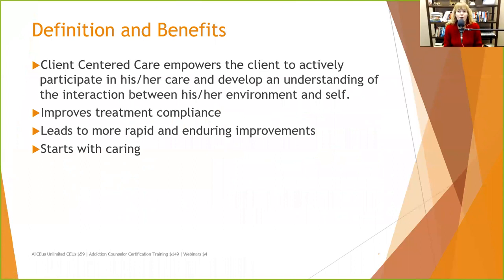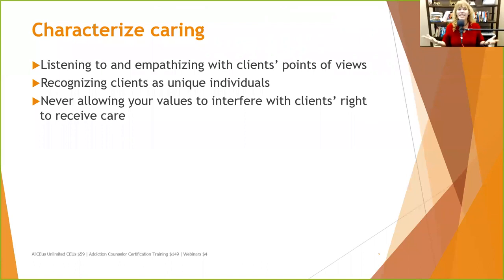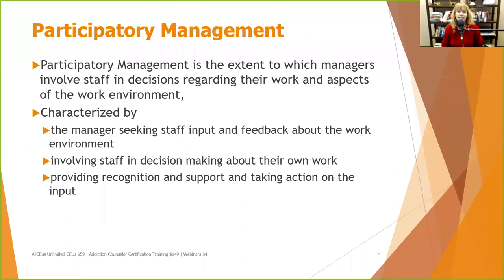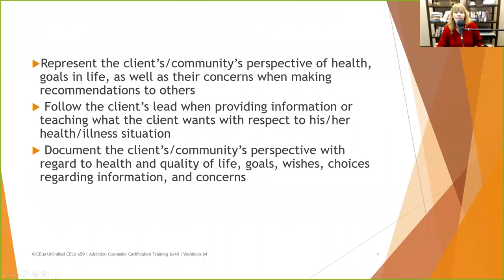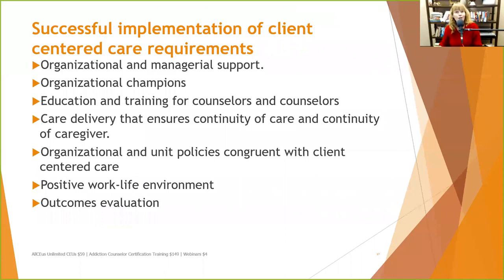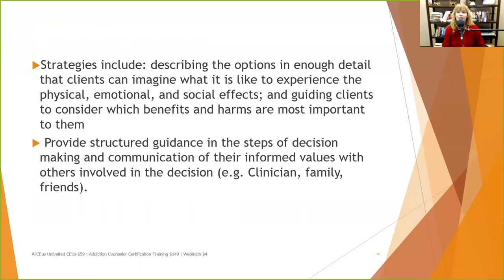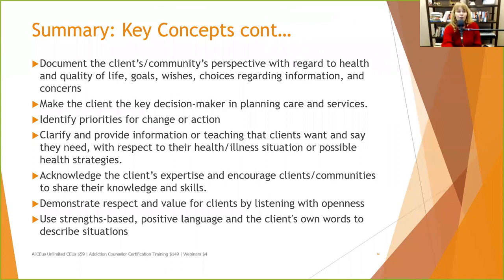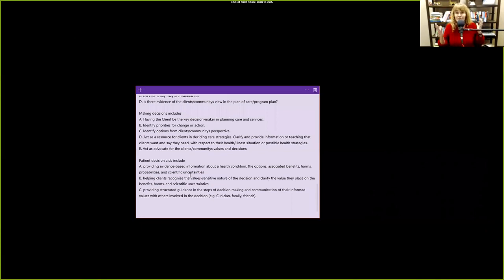15 Principles of Client Centered Care | Humanistic Counseling Theory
Continuing Education for LMFT, LCSW, LPC, LMFT.  NAADAC and State Accredited Education Provider Dawn-Elise Snipes, PhD, LPC NPI: 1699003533  Dr. Dawn-Elise Snipes is a Licensed Professional Counselor and Qualified Clinical Supervisor.  She received her PhD in Mental Health Counseling from the University of Florida in 2002.  In addition to being a practicing clinician, she has provided training to counselors, social workers, nurses and case managers internationally since 2006 through AllCEUs.com 📢SUBSCRIBE and click the BELL to get notified when new videos are uploaded.
💻 Online course based on this video can be found or get

0:00 Introduction
1:24 Definition and Benefits of humanistic or client centered care
6:38 Characterize caring
13:09 Empowerment
16:54 Humanistic Approach
18:22 Participatory Management
20:29 Reflective Practice
21:43 Respect
22:41 Clients Are Experts for Their Own Lives
25:00 Identifying Concerns/Needs
28:07 Making Decisions
29:03 Caring and Service
32:17 Evaluating Outcomes
39:15 Values and Beliefs of Client Centered Care
39:55 Core Processes of Client Centered Care
40:18 Decision coaching
42:23 Patient Decision Aids
50:23 Summary: Key Concepts cont...